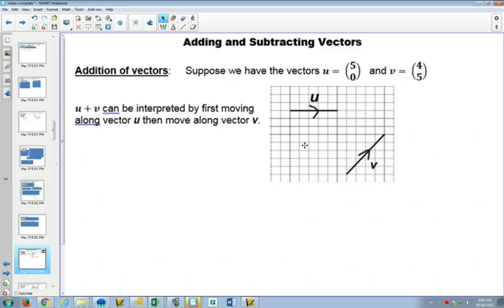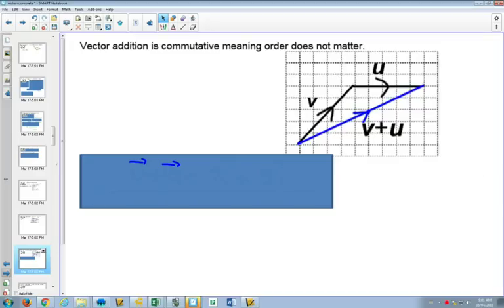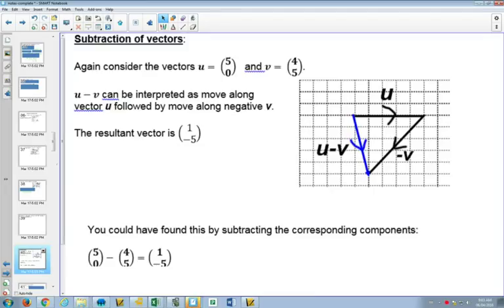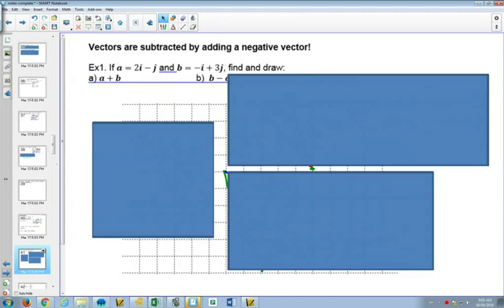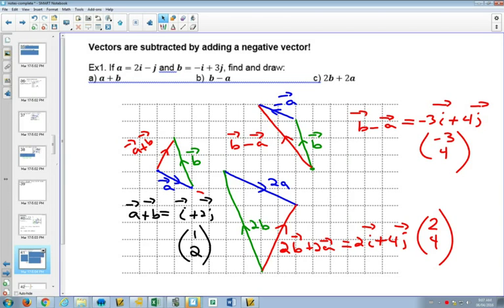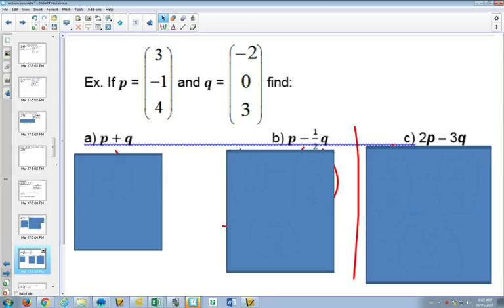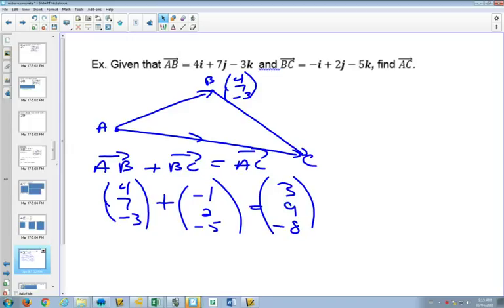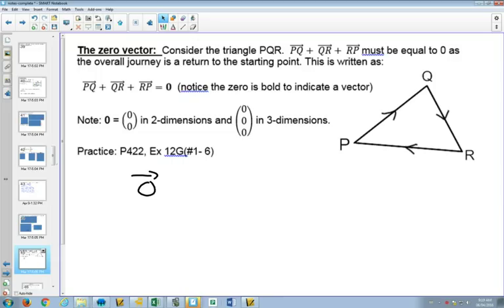Vectors Adding and Subtracting Vectors